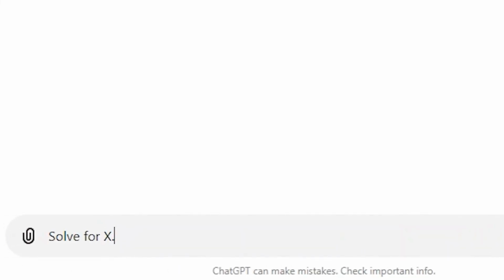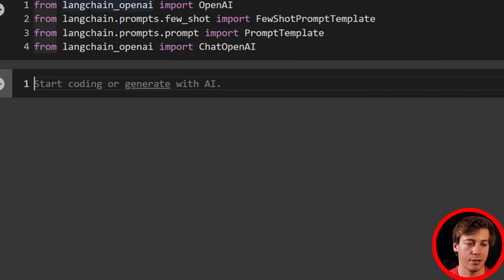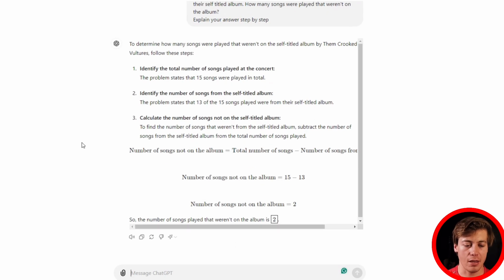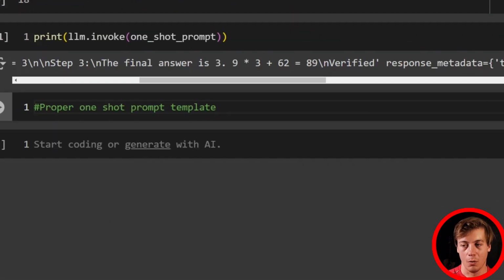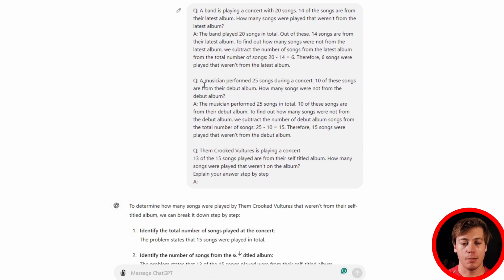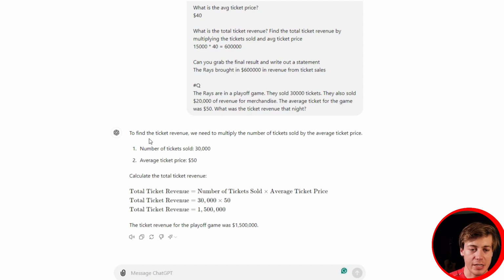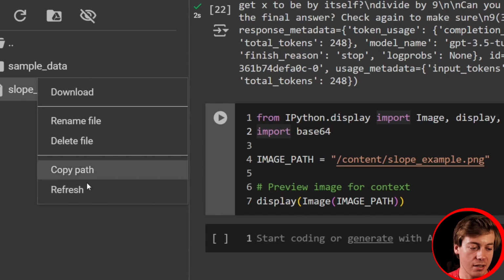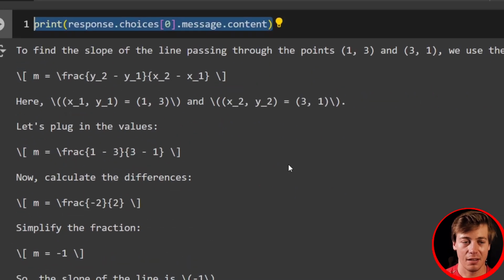Unlock the Power of Chain of Thought Prompting for Python & ChatGPT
Want smarter, more accurate responses from ChatGPT? Discover how Chain of Thought (CoT) prompting can transform your AI workflows! In this video, we break down how to implement CoT with Python and ChatGPT to get more human-like reasoning and deeper insights from your prompts.

In this comprehensive video, I break down Chain of Thought (CoT) prompting and show you exactly how to implement it using both ChatGPT and the OpenAI API with Python. Chain of Thought prompting is a powerful technique that helps large language models show their reasoning step-by-step, rather than just providing a final answer. This leads to more accurate results and better transparency in how AI arrives at solutions.

I walk through four main approaches: zero-shot CoT prompts where you simply ask the model to show its work, one-shot prompts where you provide a single example, few-shot prompts with multiple examples, and automatic Chain of Thought (Auto-CoT) that breaks down complex problems into smaller questions. For each method, I demonstrate practical examples with both ChatGPT and Python code using Google Colab, making it accessible whether you're a coder or not.

The video also covers advanced multimodal examples using GPT-4o, showing how to apply Chain of Thought reasoning to images like graphs and geometric shapes. By the end, you'll understand exactly when and how to use each type of CoT prompt to get the best results from your AI systems, with all code examples available on my website for easy implementation.

TIMESTAMPS
00:00 What is Chain of Thought Prompting?
01:26 Video Overview & Setup
03:02 Zero-Shot CoT Example (ChatGPT)
05:17 Zero-Shot CoT Example (Python)
08:15 One-Shot CoT Example (ChatGPT)
10:05 One-Shot CoT Example (Python)
13:32 Building Proper One-Shot Prompt Templates
16:47 Few-Shot CoT Example (ChatGPT)
18:28 Few-Shot CoT Example (Python)
21:00 Automatic Chain of Thought (Auto-CoT)
24:52 Multimodal CoT Example (ChatGPT)
26:22 Multimodal CoT Example (Python with GPT-4o)